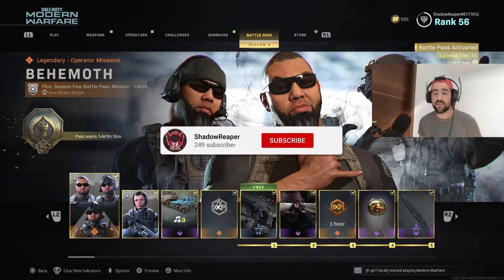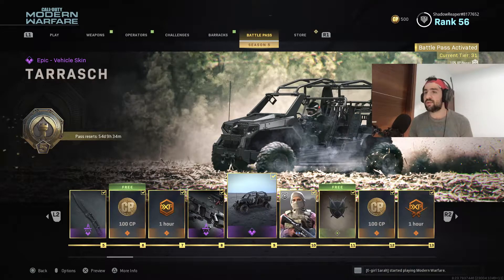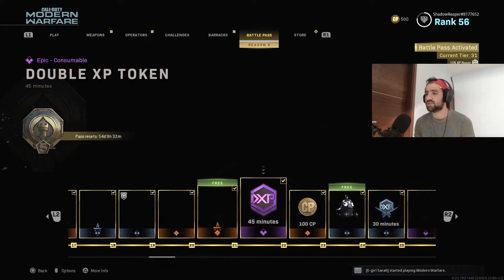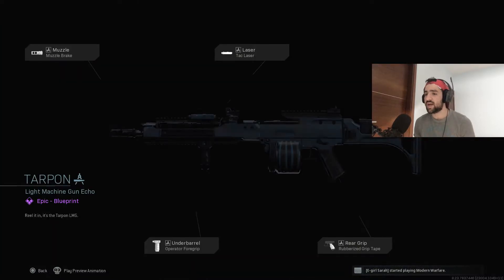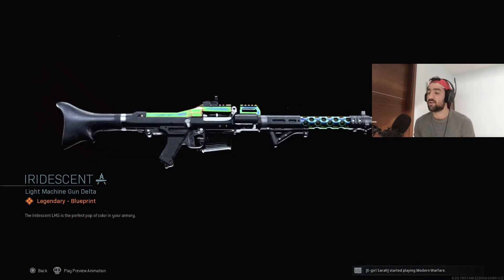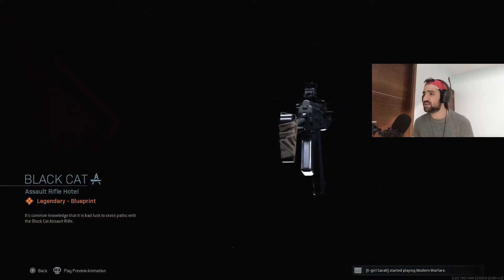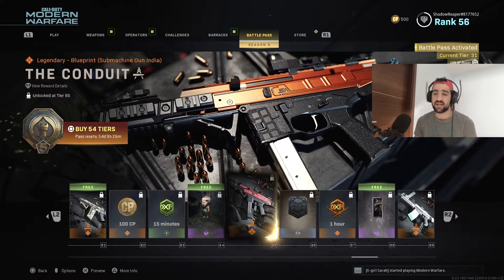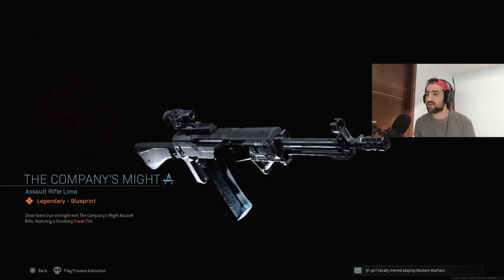Everything you need to know about SEASON 5 BATTLE PASS!